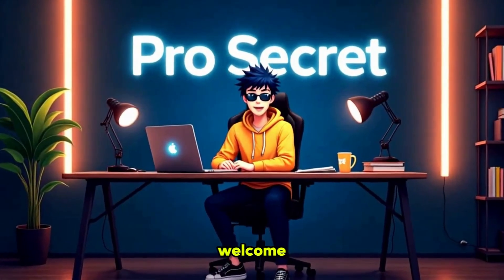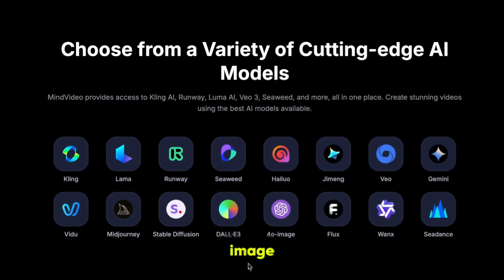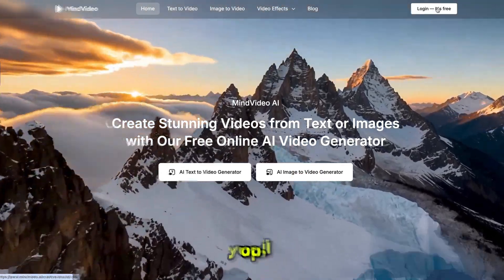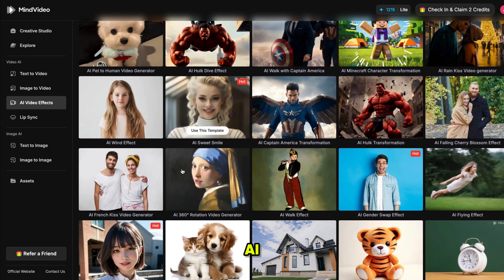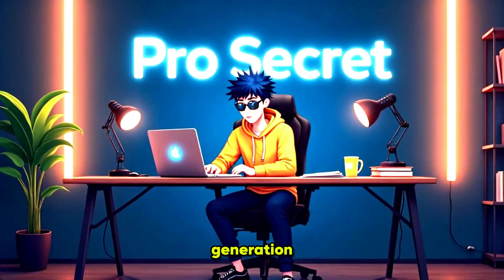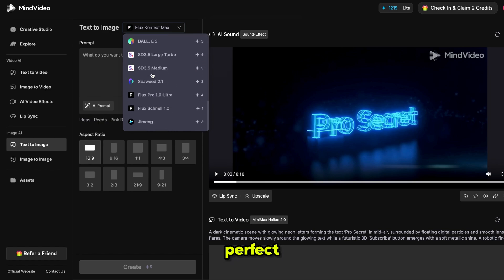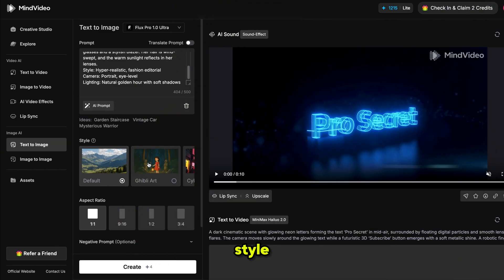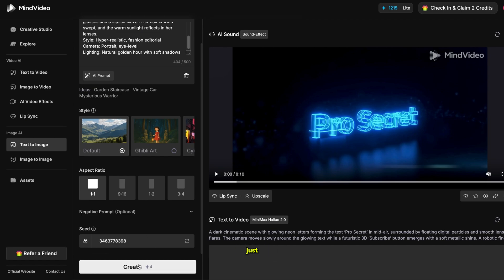This New Tool Is INSANE (Veo 3, Kling, Minimax, Seadance) – I Tested Every AI Video Generator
In this video, I tested every major AI video and image generator — from the latest Veo 3, powerful JSON prompting, to tools like SeaDance, Minimax, and Kling. Whether you're a beginner or a content pro, this guide shows you what actually works for creating viral ad videos, cinematic visuals, and short-form content.

✅ No more wasting money on multiple subscriptions!
All models and tools are available in one platform — making AI content creation easier, faster, and more profitable.

🎯 Perfect for YouTubers, marketers, and anyone who wants to earn with AI.

Chapters
0:00 – Introduction
1:17 – MindVideo AI: All-in-One Platform
2:24 – Image Generation with Flux, Midjourney & More
5:28 – Generate Video with SeaDance
6:28 – Generate Video with Kling
7:17 – MiniMax Video Result
7:41 – Text-in-Video Comparison: All Video Generators
8:32 – How to Make a JSON Prompt
8:55 – Veo 3 Product Video with JSON Prompt
9:24 – JSON Prompt Videos Generated with Veo 3
9:54 – How to Generate the Fantastic Four Post-Credit Scene
10:23 – Doctor Doom in Post-Credit Scene
10:52 – Final Thoughts & Conclusion